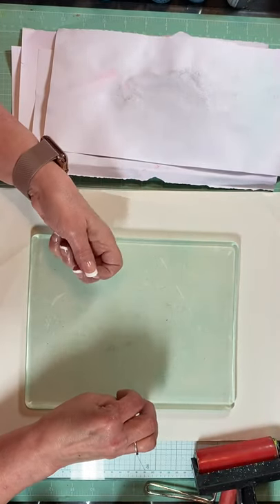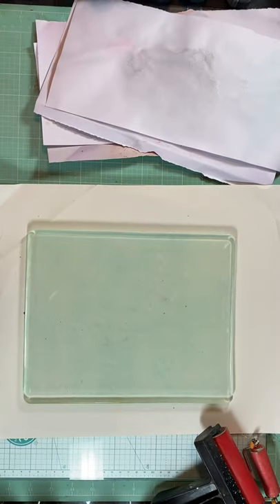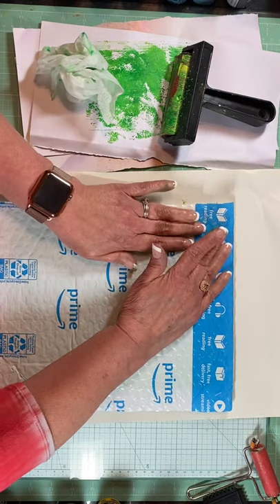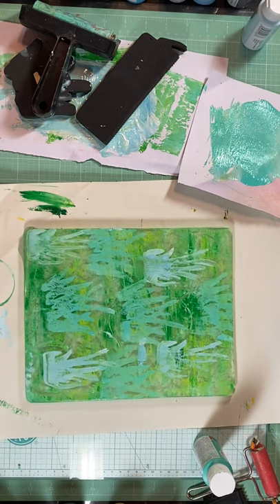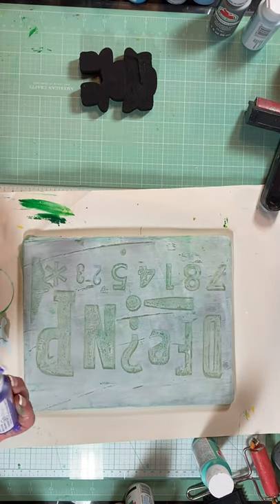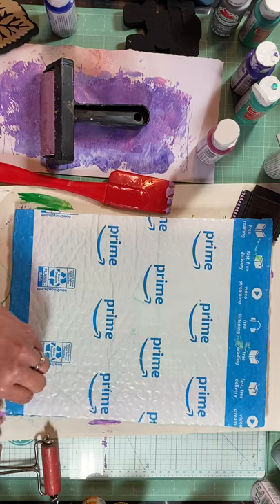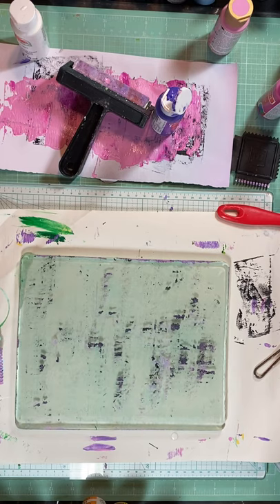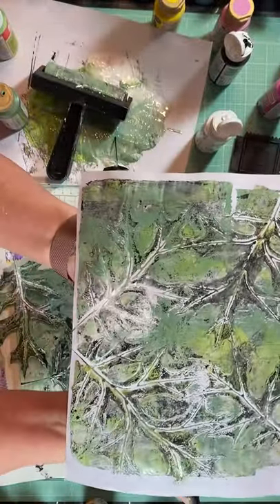Craft with Me/ Gel Printing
Using Gel Printing Plate with Me.